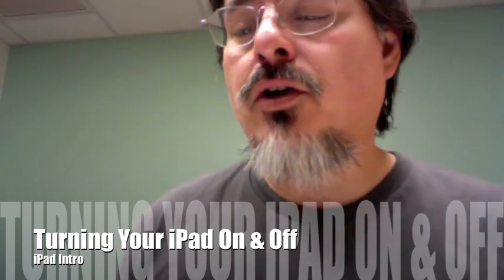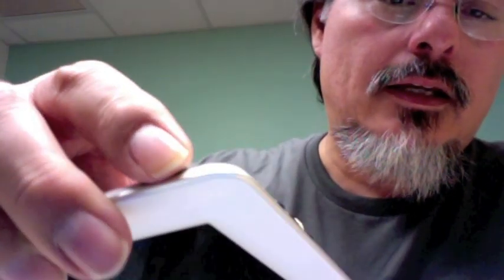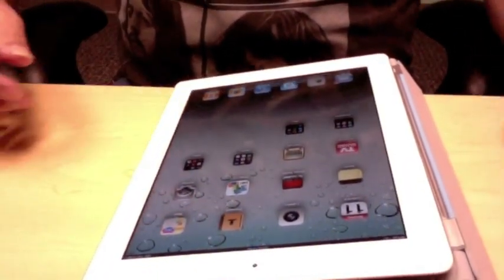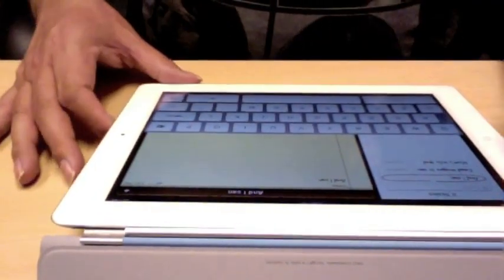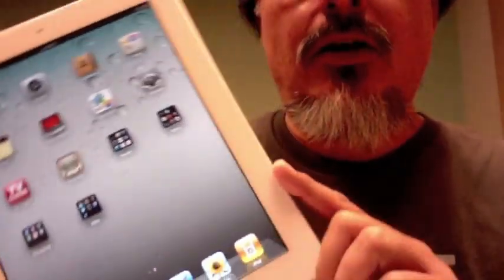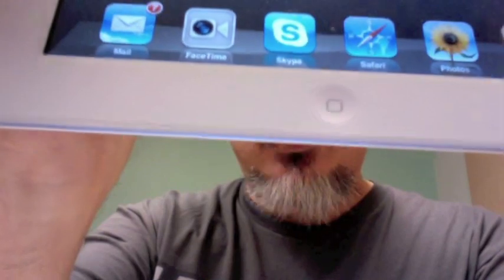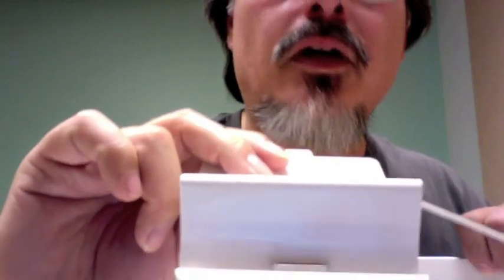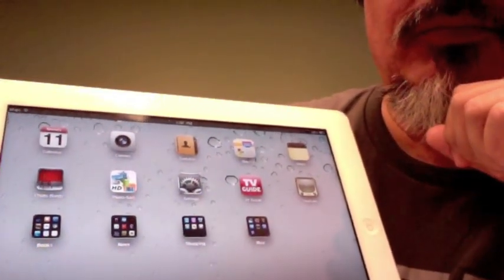Mom's iPad: Guided Tour: iPad Intro by Joe Bustillos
First in a series of videos designed to help my mom begin her iPad journey (2011)